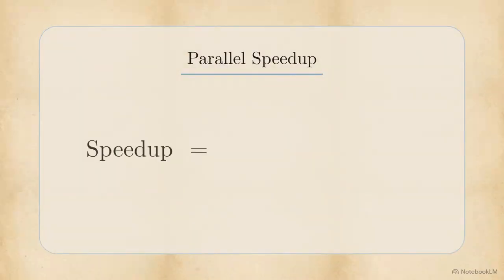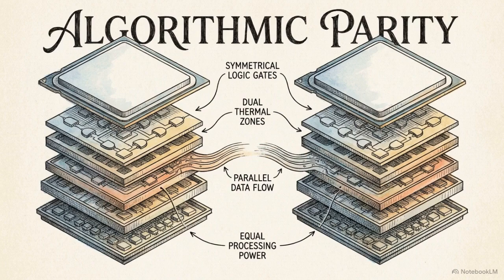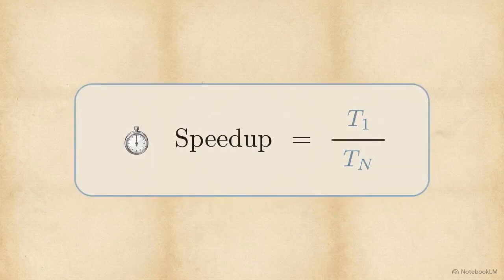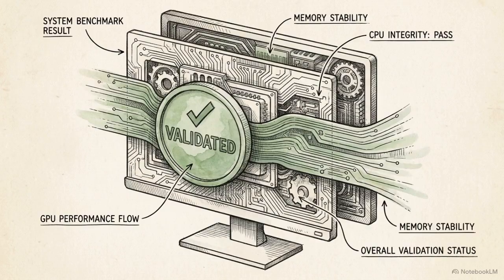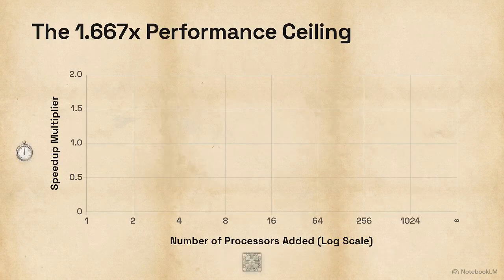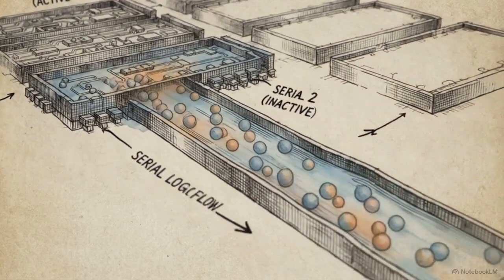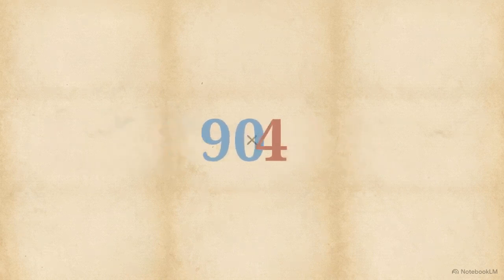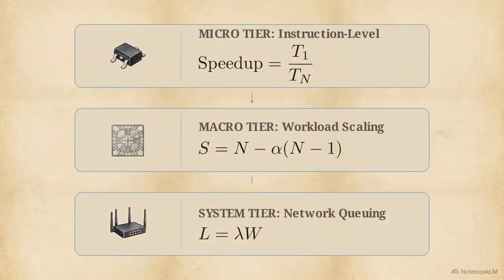Fearless Engineering: Amdahl, Gustafson, and the Limits of Parallelism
Demystifying the mathematics of high-performance computing. 💻⚡

Building on my work in autonomous systems, this video explores the theoretical framework that governs modern multiprocessing. We break down performance evaluation into three critical tiers—from individual CPU instruction cycles to global network behavior.

In this deep dive, we cover:

The Micro Tier: Why a fair sequential baseline (like Horner’s Method) is the only way to measure true parallel speedup.

The Macro Tier: Navigating the "serial fraction" bottleneck with Amdahl’s Law vs. the scaling opportunities of Gustafson’s Law.

The System Tier: Applying Little’s Law to manage latency and throughput in large-scale database clusters and web servers.

Understanding these laws is essential for any engineer aiming to verify that their architecture—whether on a Jetson Nano or a cloud cluster—is operating at maximum theoretical efficiency.

Video Timestamps
[00:00] – Intro: The Microscopic Lattice of Multi-Core Chips
[01:10] – Tier 1: The Micro Tier & Algorithmic Data Flow
[01:42] – Case Study: Polynomial Equations & Instruction Level Performance
[02:32] – The Fairness Rule: Optimizing Sequential Baselines (Horner’s Method)
[03:45] – Tier 2: The Macro Tier & Amdahl’s Law Bottlenecks
[04:35] – Gustafson’s Law: A More Optimistic View of Scaling
[05:22] – Tier 3: The System Tier & Queuing Physics (Little’s Law)
[06:49] – Conclusion: Measuring Speedup vs. Architectural Efficiency